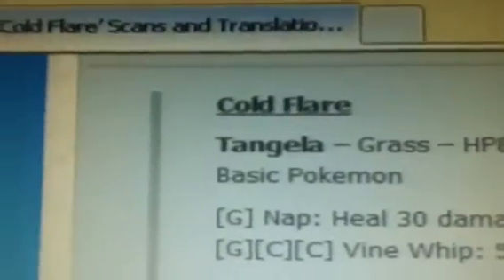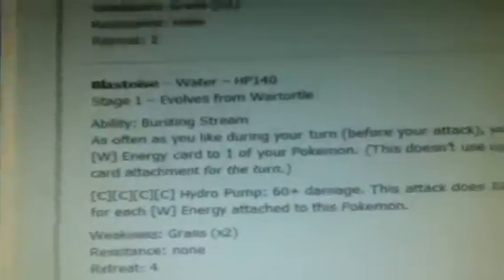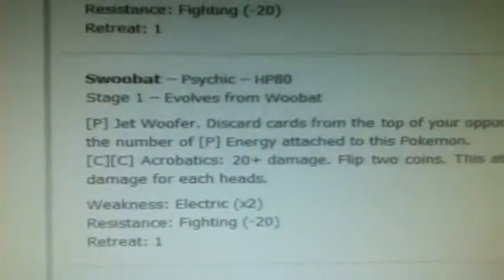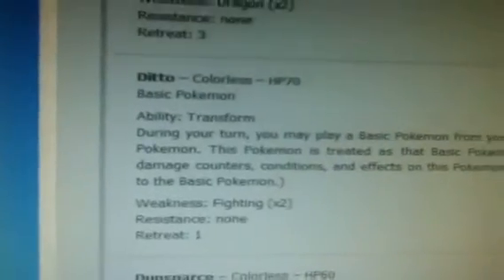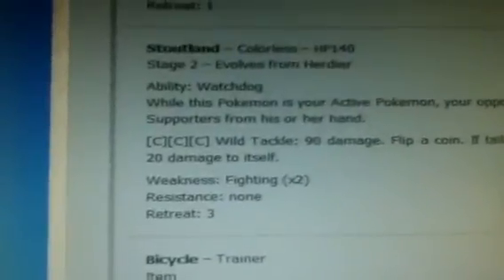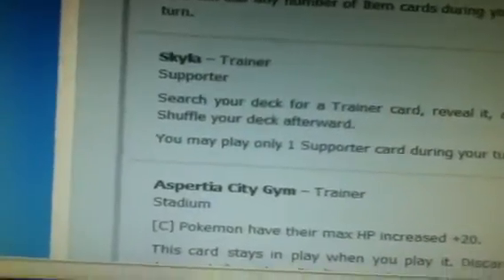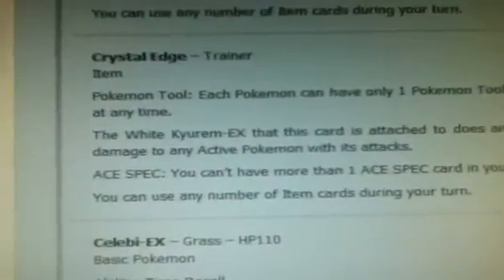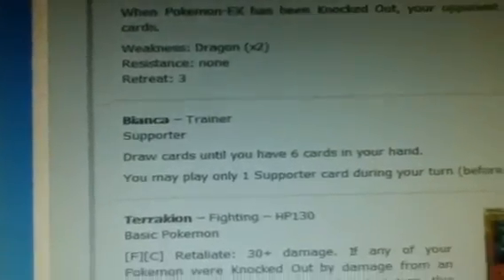Cold Flare Scans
This is just more scans from the upcoming set, Cold Flare and Freeze Bolt. They ate the sets after Dragons Exalted, coming out next week.